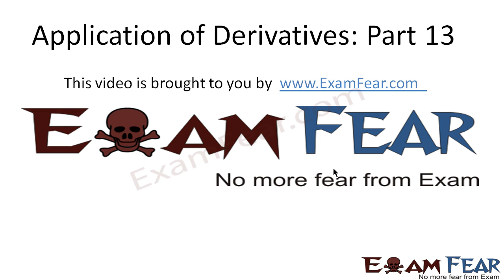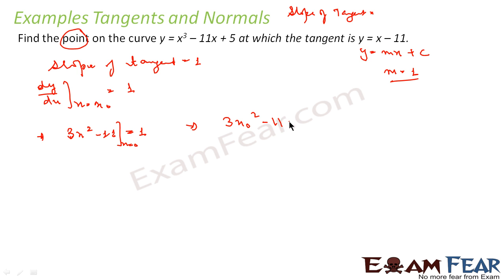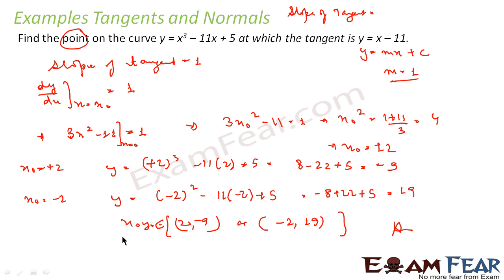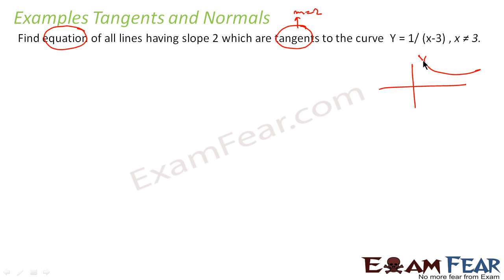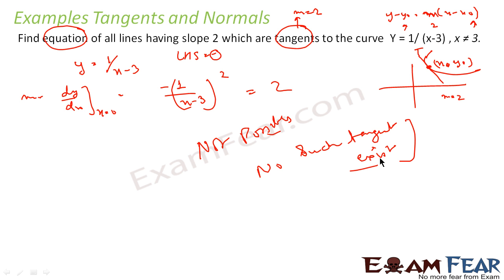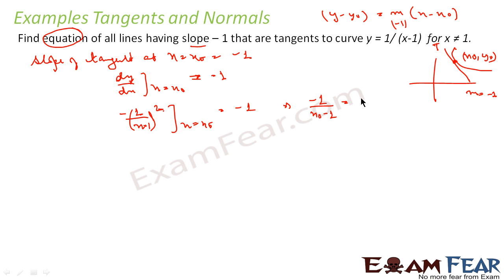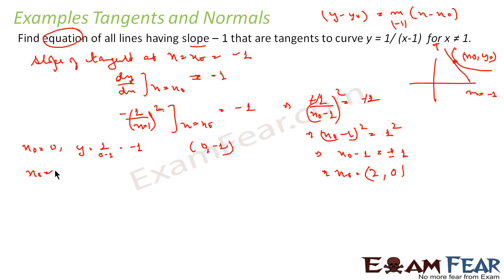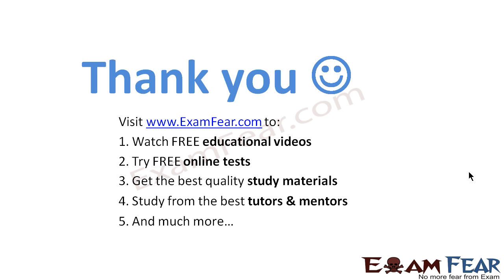Maths Application of Derivatives part 13 (Examples Tangent & Normal ) CBSE Mathematics XII 12